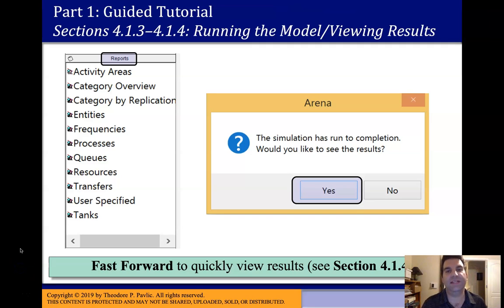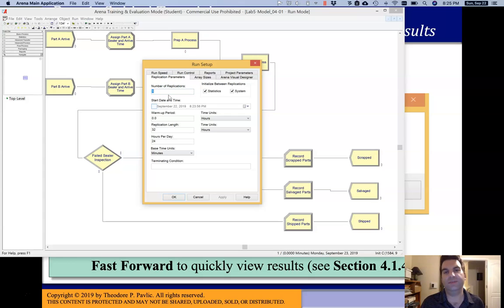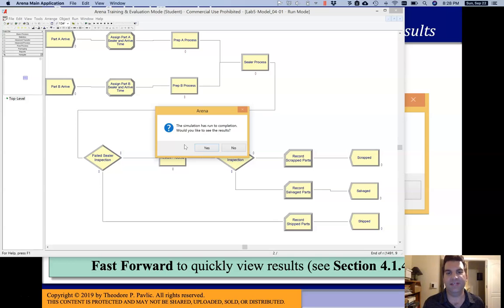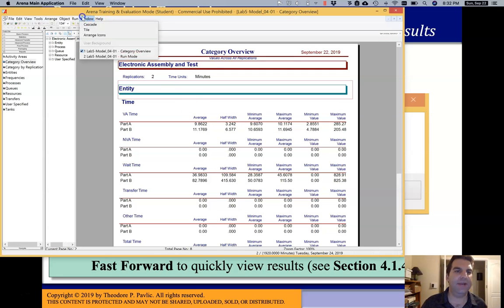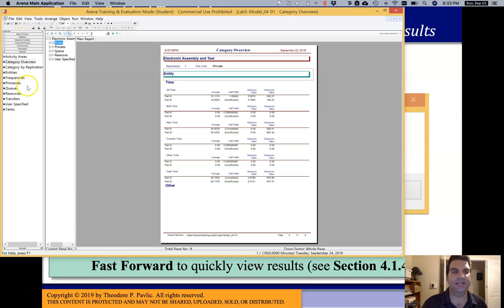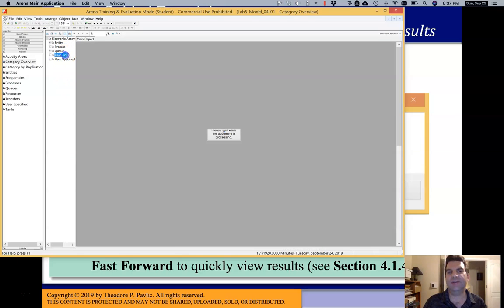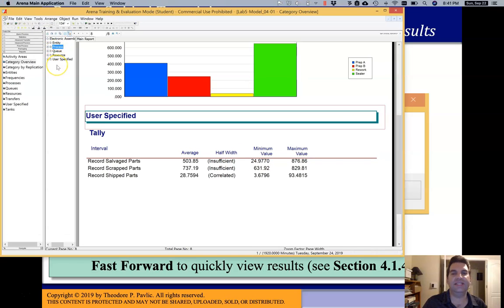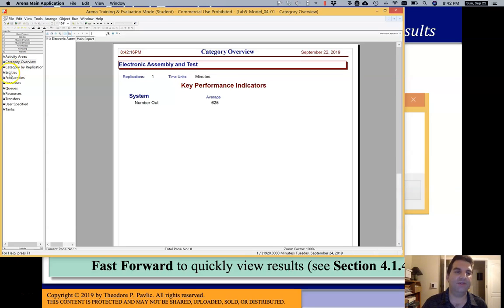IEE 475: Lab 5, Part 2.5 - Using Arena Reports to View Simulation Output Statistics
Video describing how to make use of the Reports features of Arena after a simulation is run.

This video recorded by Theodore Pavlic as part of IEE 475 (Simulating Stochastic Systems) at Arizona State University.